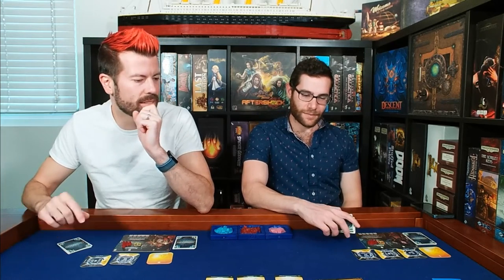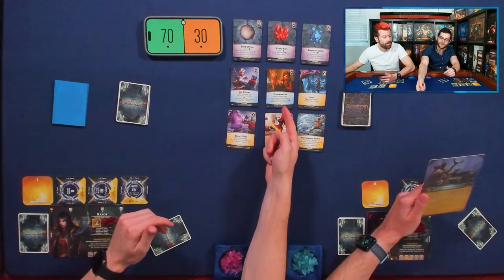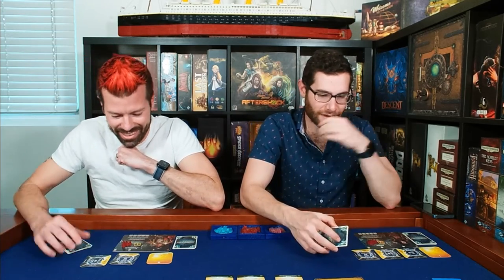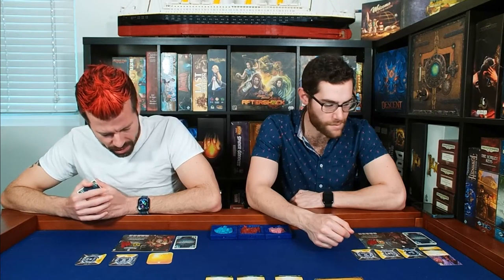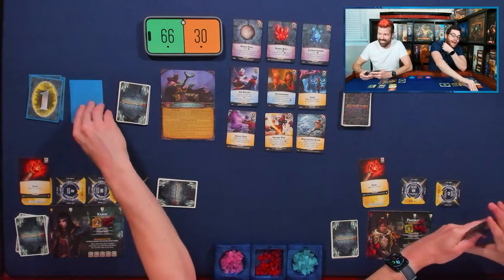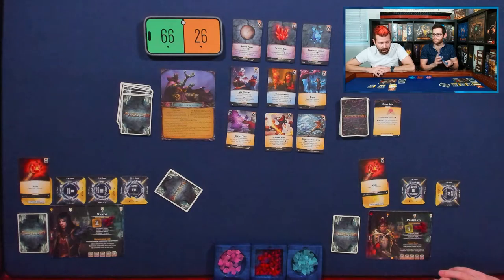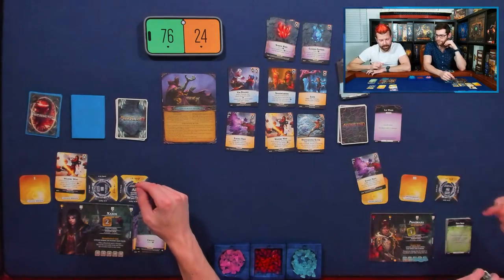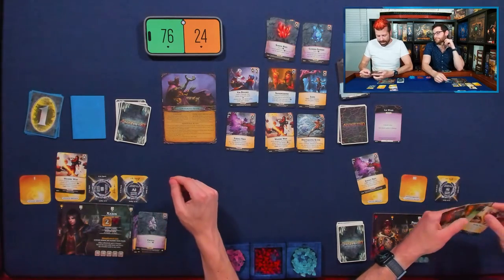Aeon's End Playthrough - The Crooked Mask | Optimal Play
Temptations abound as we face the Crooked Mask and his buffet of corruptions. Can we take down this devil by making the right deals?

Be social!